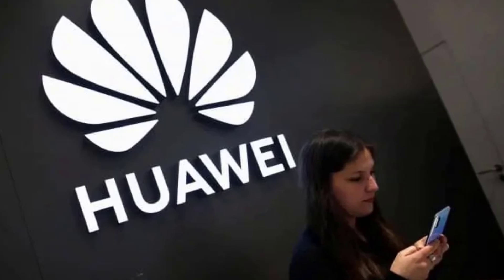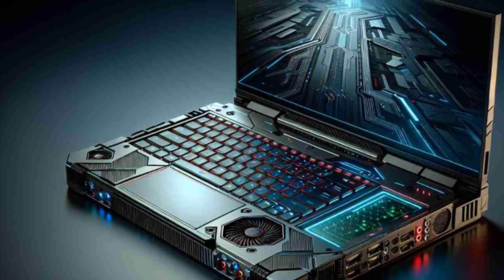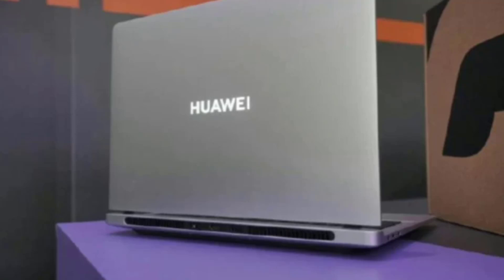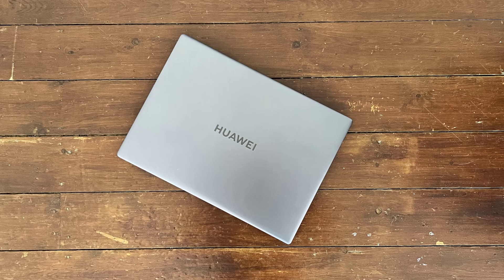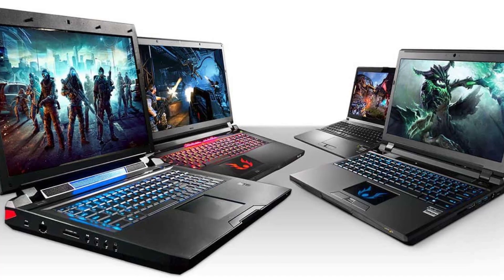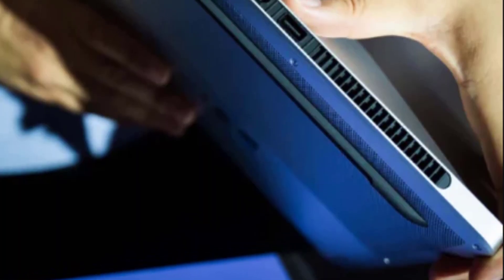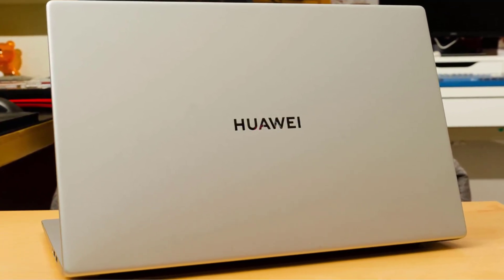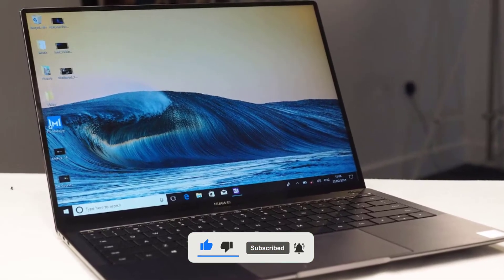Huawei Surprise Gaming Laptop: Everything We Know So Far!